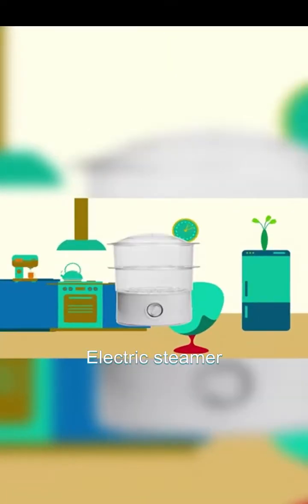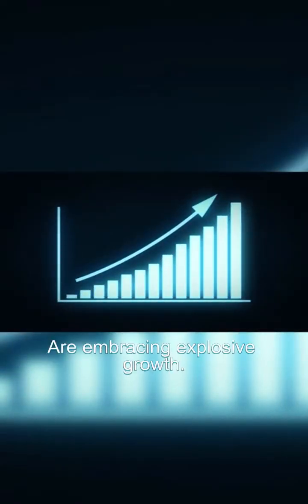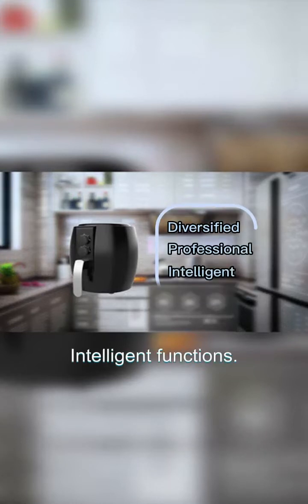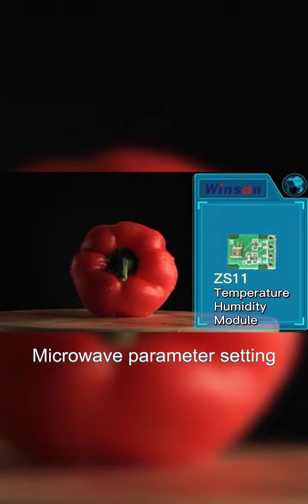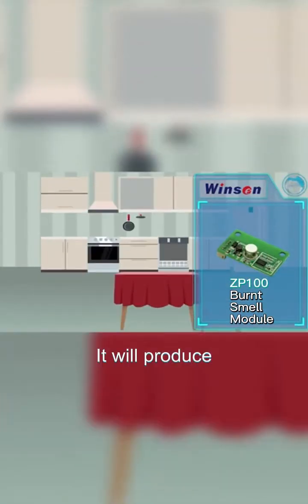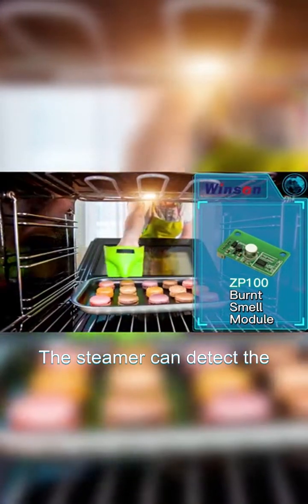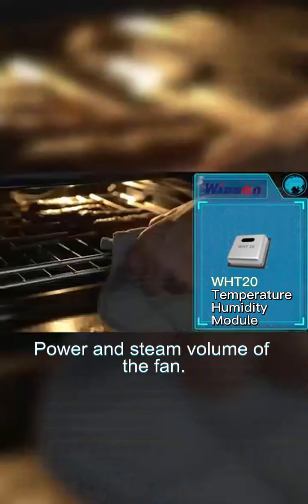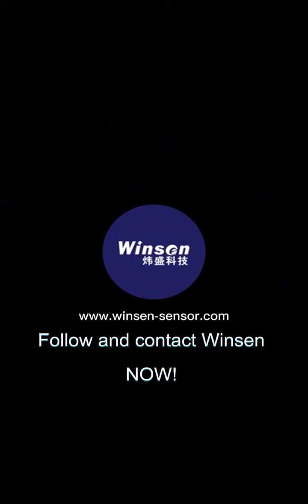Winsen Sensors for Small Kitchen Appliances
With sensor technologies, small kitchen appliances are able to realize  diversified, professional & intelligent functions. Much easier use, security updated , enjoy the cooking time!
Products in the video:
* Winsen ZS11 temperature humidity sensor module
* Winsen ZP100 burnt smell sensor module
* Winsen WHT20 temperature humidity sensor module